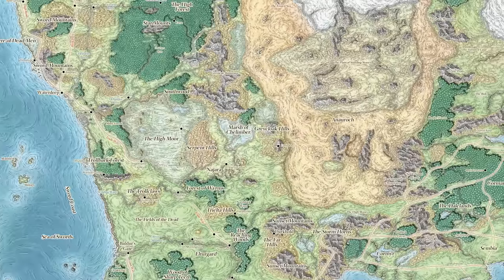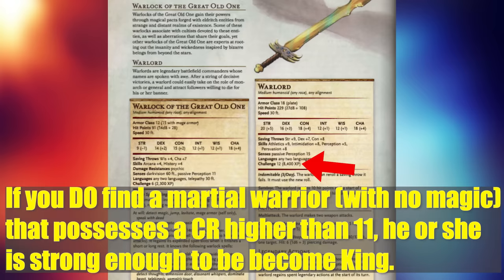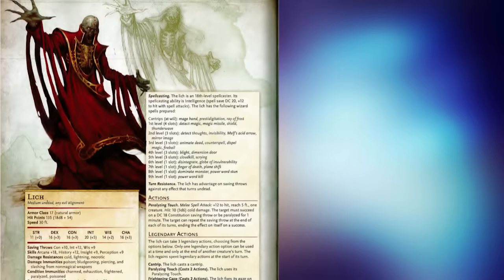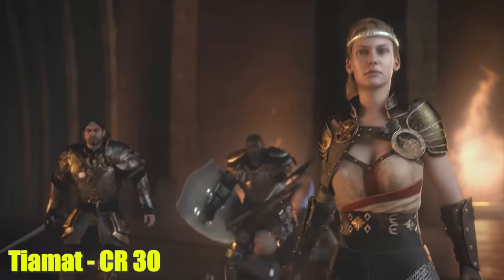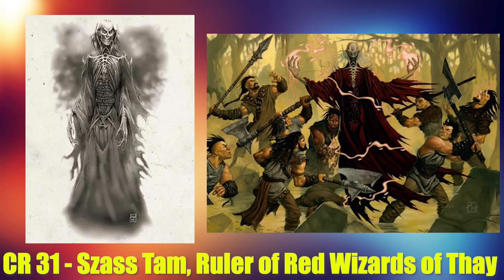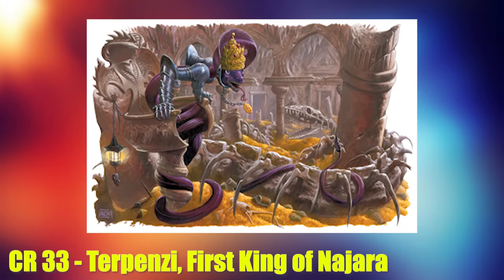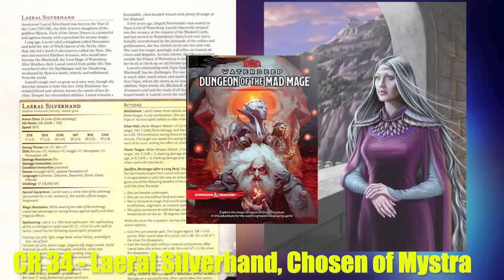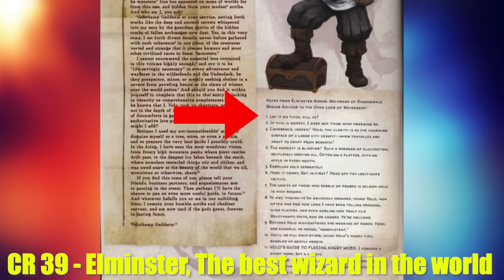The Strongest Monsters in Dungeons and Dragons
Music